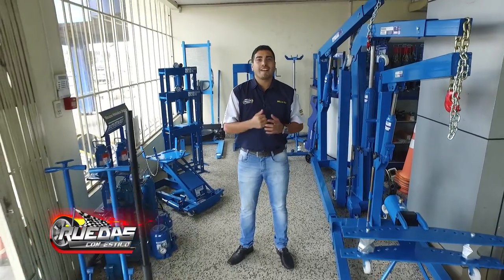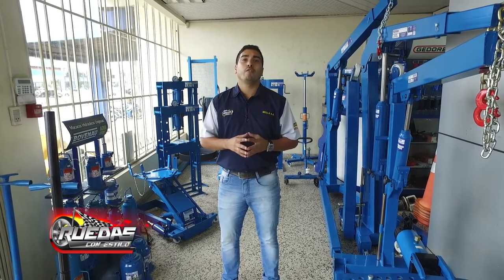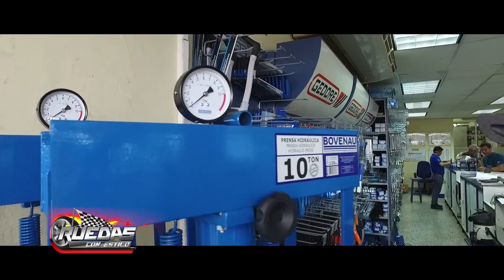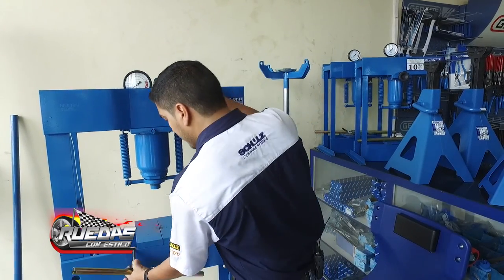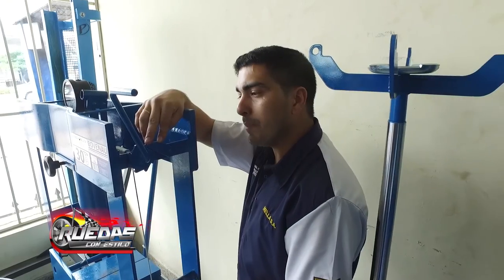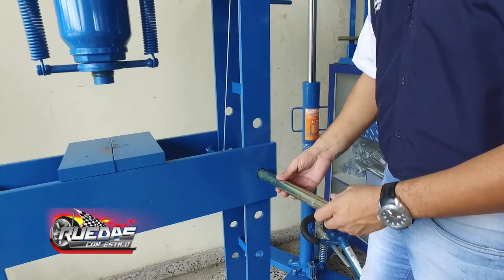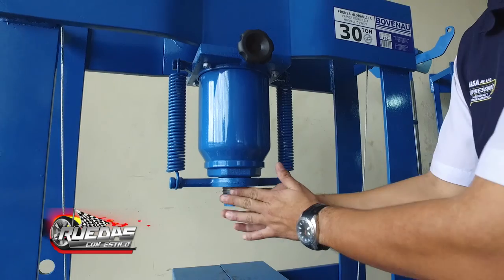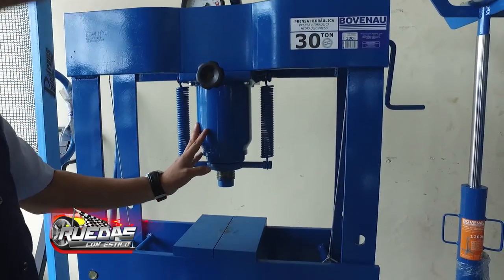CASA DE LOS COMPRESORES PRESENTA LAS PRENSAS HIDRÁULICAS "BOVENAU"..!!!!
Estuvimos por CASA DE LOS COMPRESORES para conocer los prestigiosos equipos BOVENAU, especiales para talleres mecanicos, centros automotivos, centros de lubricacion, industrias, centros de mantenimiento en general. Nos brindaron las particularidades de los diferentes tipos de prensas hidráulicas para cada especificación, así como las recomendaciones para el correcto uso de estos prestigiosos equipos BOVENAU. !!! RUEDAS CON ESTILO. UN PROGRAMA DIFERENTE...!!!